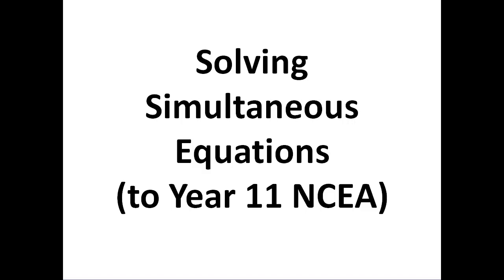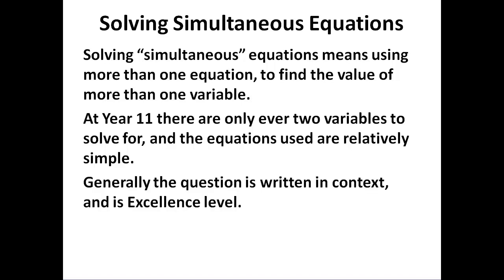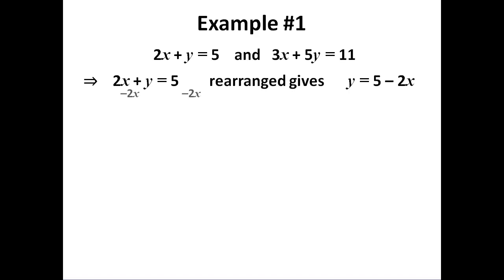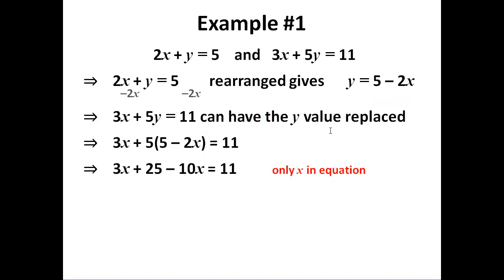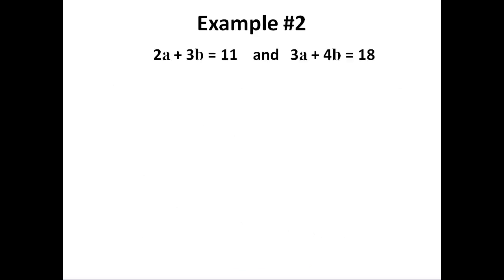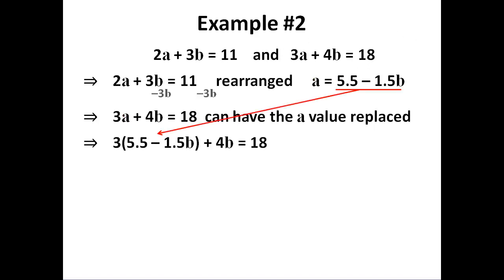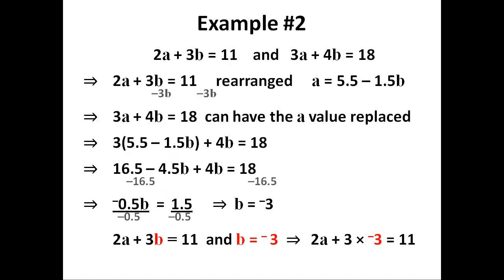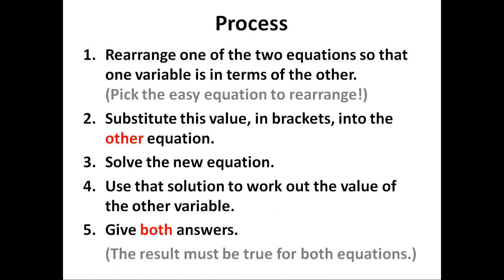Man vs Maths Level 1 Algebra #9 -- Simultaneous Equations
Level 1 NCEA Algebra -- Simultaneous Equations